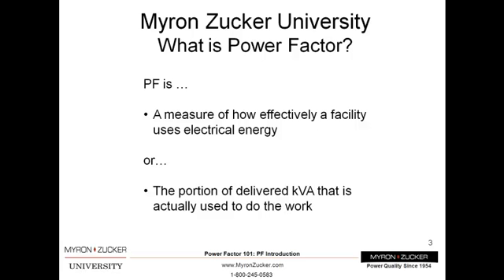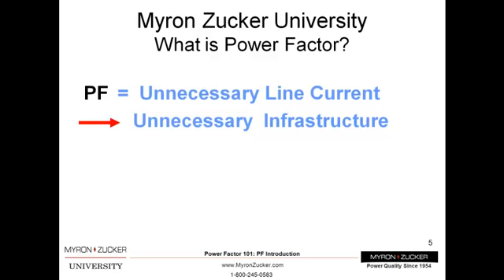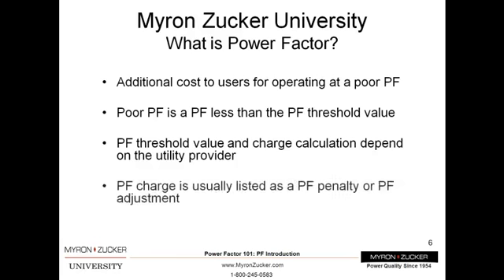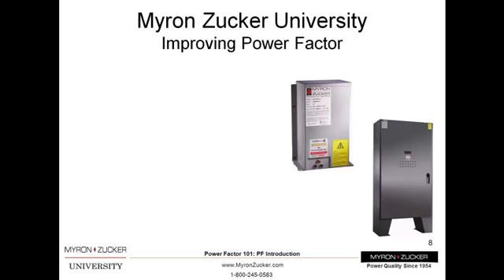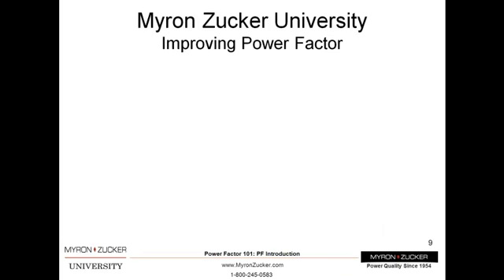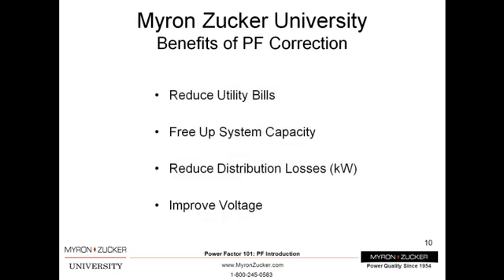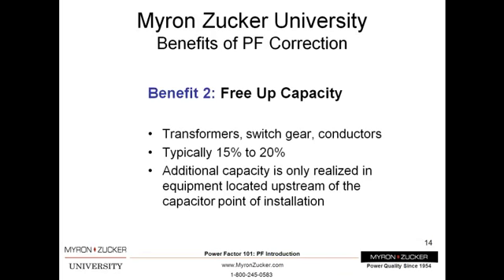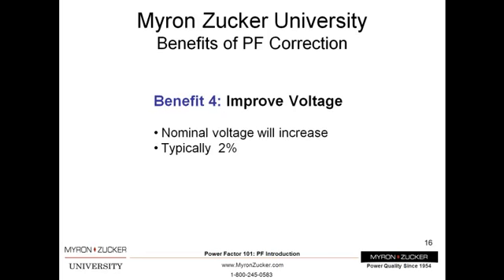Power Factor 101 from Myron Zucker University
An informal discussion of the causes of poor power factor and the benefits of improving power factor.